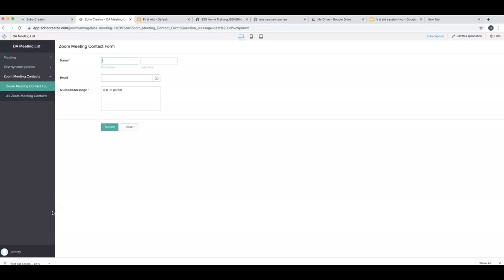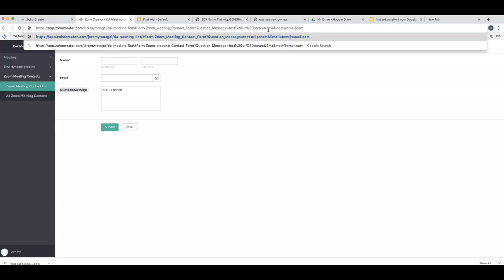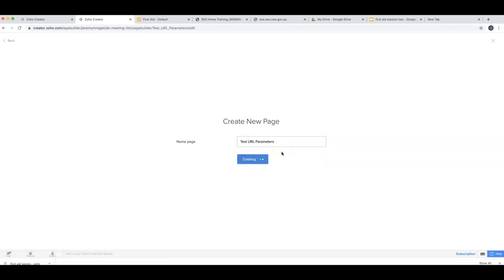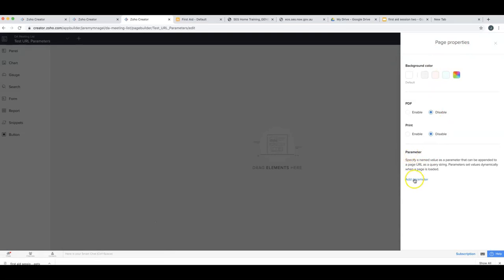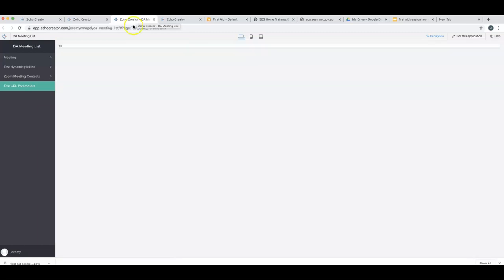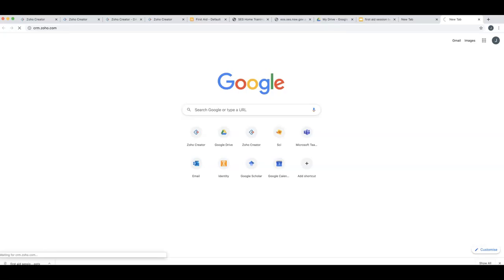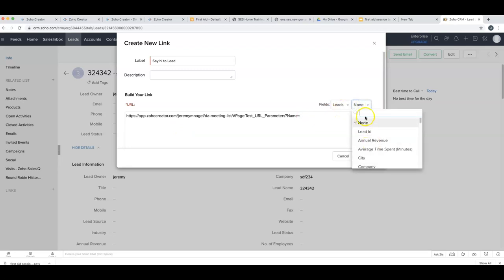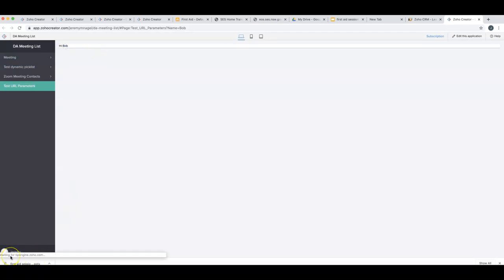URL parameters in Zoho Creator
You can use "url parameters" to prefill forms and pages in Zoho Creator. Check out the video to see why this is useful and how to use it.